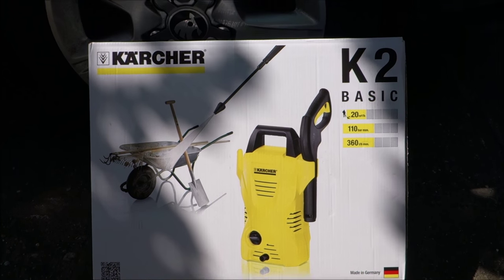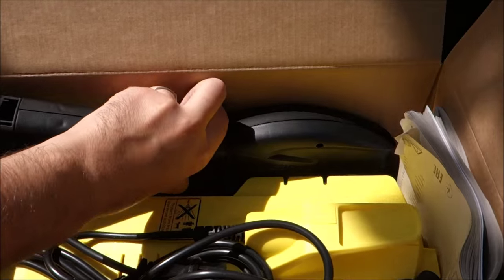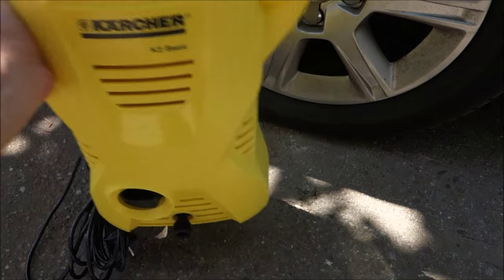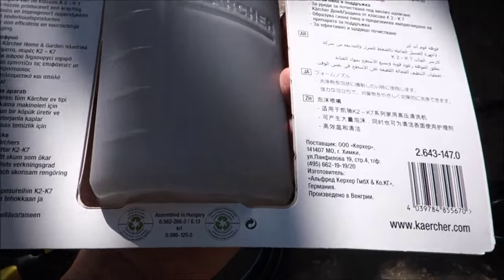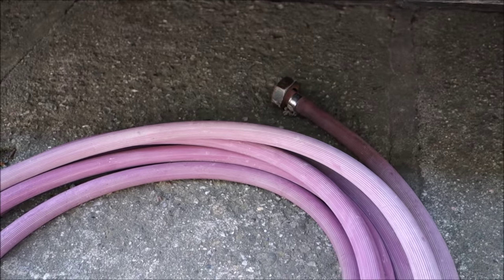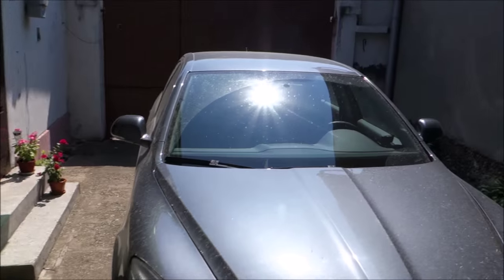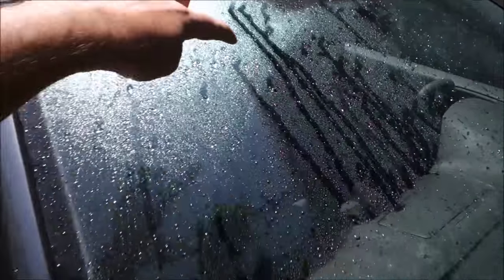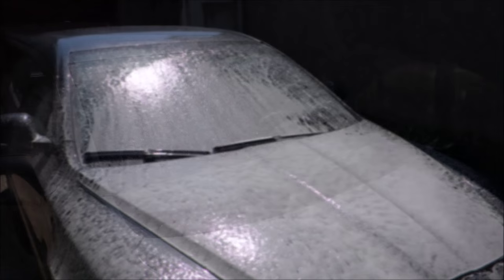Karcher K2 Basic pressure washer - unboxing and impressions after first use (READ VIDEO DESCRIPTION)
THE LANCE USED IN THIS VIDEO IS NOT INTENDED FOR CARS. ALL THAT BEING SAID, I USED IT FOR ABOUT A YEAR BEFORE I BOUGHT THE CORRECT VP120 WITHOUT ILL EFFECTS. BUT USE THE INCLUDED ROTATIVE ONE ON CARS AT YOUR OWN RISK.

This is my first use of a home use pressure washer, so my skills are nonexistent.
The K2 did it´s part extremely well.
The marks shaped like bird poo that you see on my hood at the end of the video are not dirt, they are imprinted into the paint sadly. Some birds that probably ate some atomic food made that, over a weekend, about a year ago.